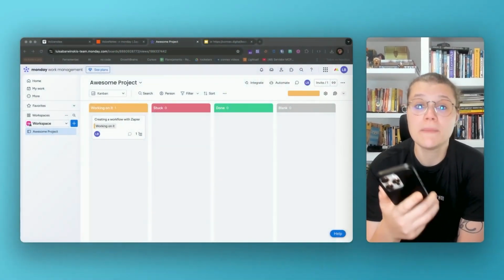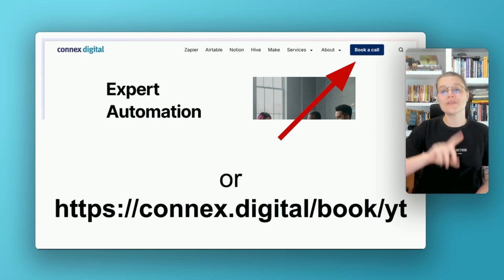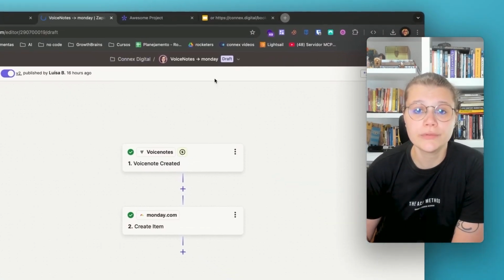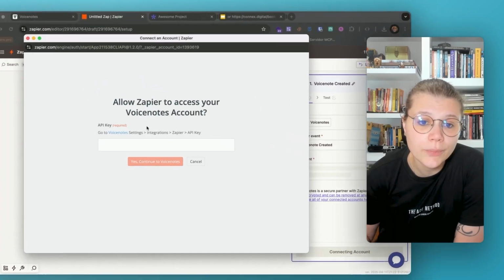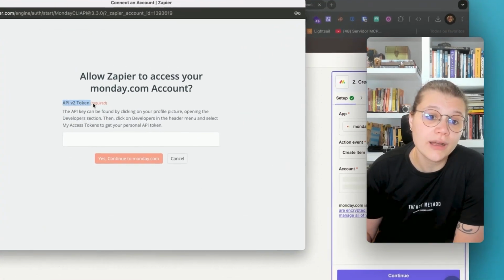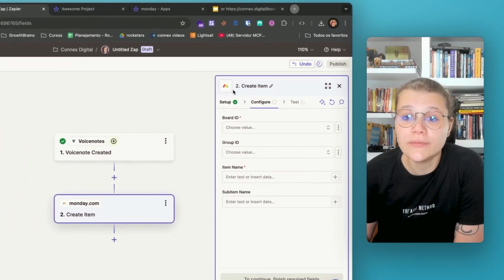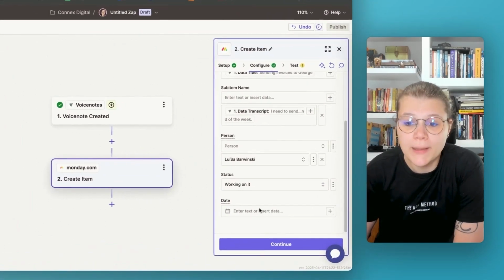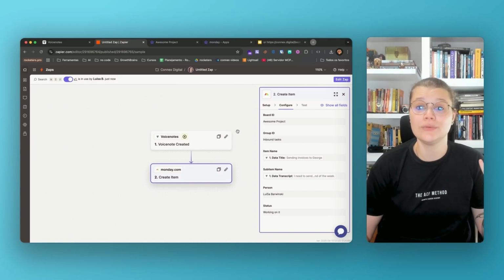Automate Your Tasks: Connecting VoiceNotes to Monday.com with Zapier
This video guides you through an efficient automation process using voice notes, Zapier, and Monday.com to streamline task management. By implementing these tools, you can save time, reduce manual work, and ensure that critical tasks such as sending invoices are tracked seamlessly. Whether you're a solo entrepreneur or part of a larger team, this tutorial provides valuable insights into boosting productivity and automating workflows for effective project management.

Chapters:
0:00 - Introduction to Sending Invoices
0:38 - How Voice Notes Creates Tasks on Monday
1:24 - Essential Tools: Voice Notes, Monday.com, and Zapier
2:20 - Step-by-Step Workflow Setup
5:06 - Connecting Monday.com with Zapier
6:41 - Creating a New Task in Monday.com
9:32 - Finalizing and Publishing Your Automation
10:07 - Wrap-Up and Call to Action

If you found this video helpful and want to learn more about how automations can enhance your workflow, we encourage you to book a free discovery call with Connex Digital. Our specialists are ready to assist you in building your projects and automations to optimize your business processes. to get started!